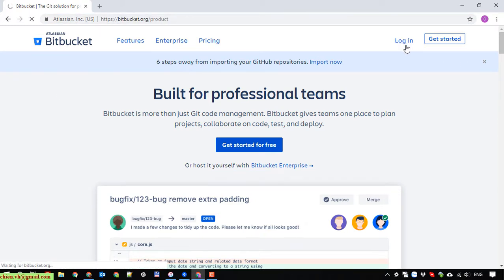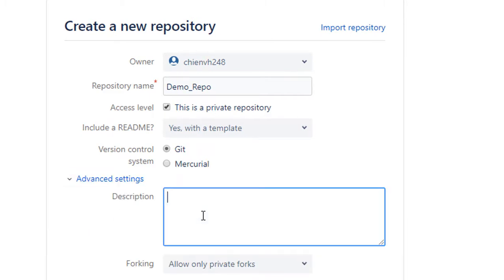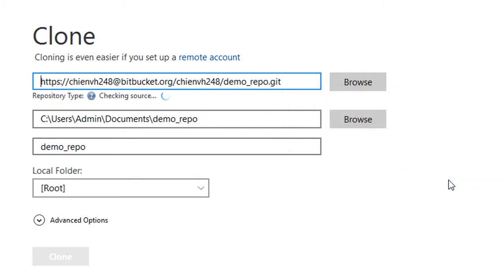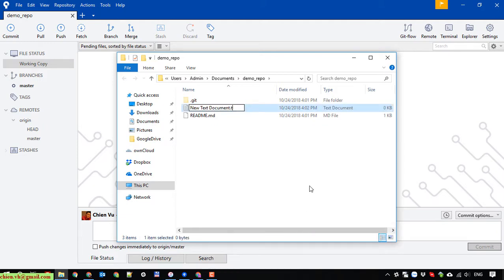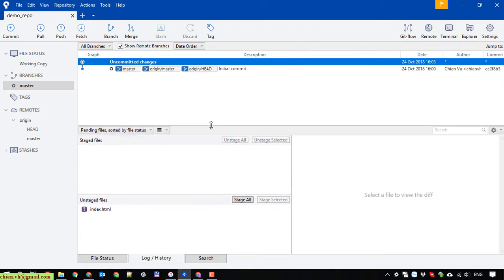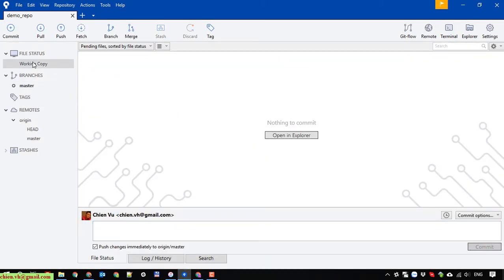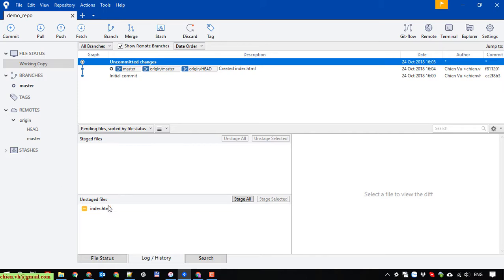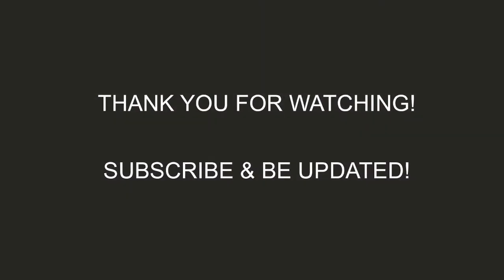Clone and commit code to Bitbucket using HTTPS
Commit and push changes to Bitbucket Server using HTTPS. - by: ChienVH
Clone Your Repository To Your Local System.
Learn Git with Bitbucket.
How to pull code from bitbucket to local?
How to clone repository from bitbucket using git?
Clone git repository windows command line?
How to pull code from bitbucket using git bash?
Learning GIT free course?
How to work with GIT on Windows?
How to install sourcetree to work with GIT on Windows?